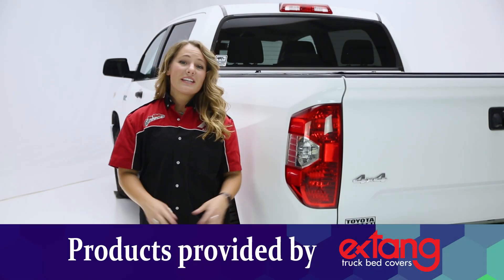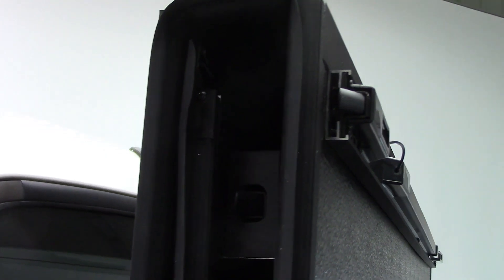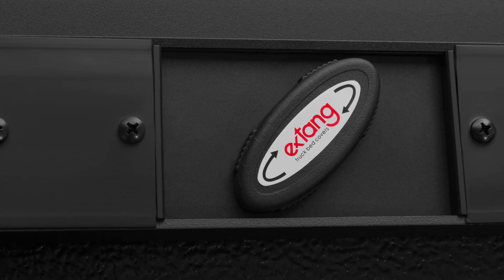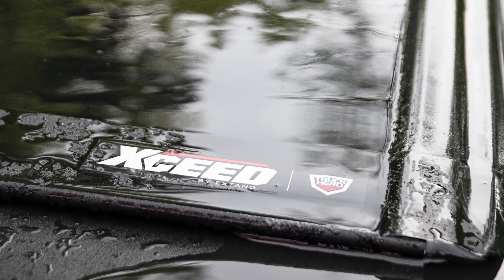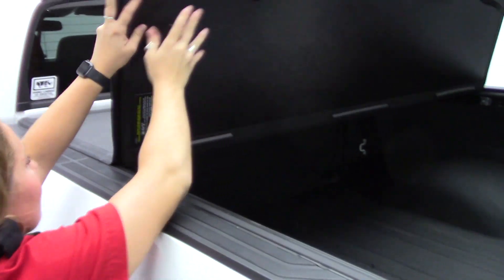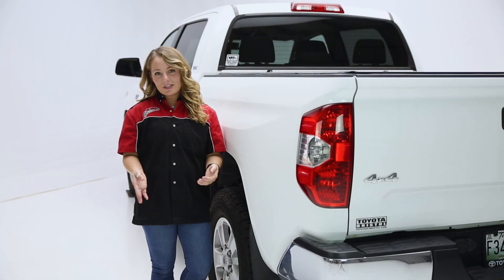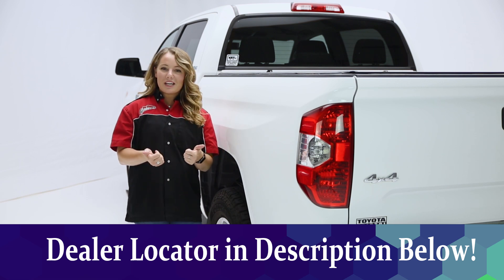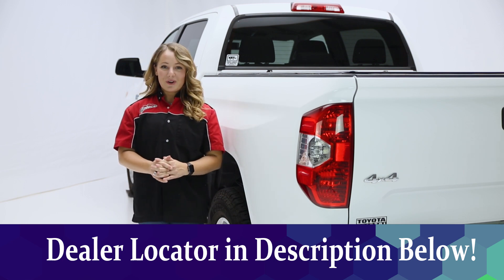In the Garage™ with Performance Corner®: Extang Xceed Hard Folding Truck Bed Cover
Come inside the Performance Corner® garage as we take you through the installation of some of today's hottest truck accessories In this episode, we take a look at the Xceed Hard Folding Truck Bed Cover from Extang on a 2015 Toyota Tundra.

Parts used in this video:

Xceed Hard Folding Truck Bed Cover (85460)